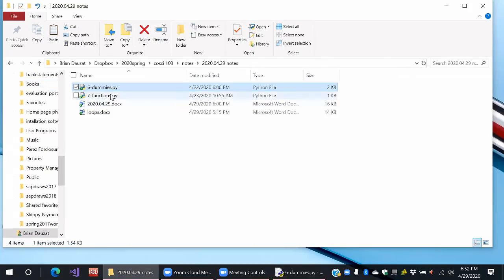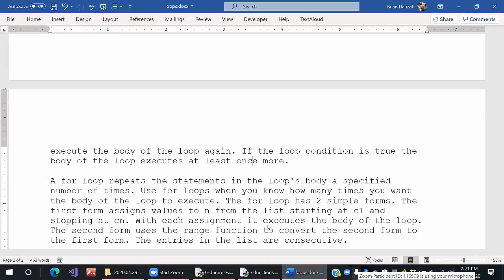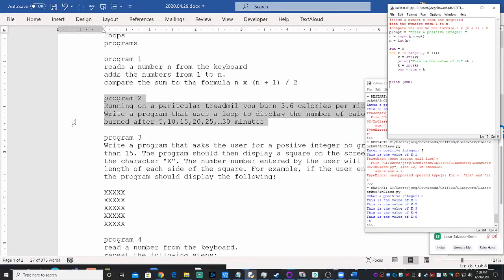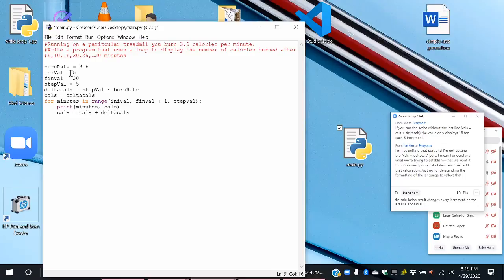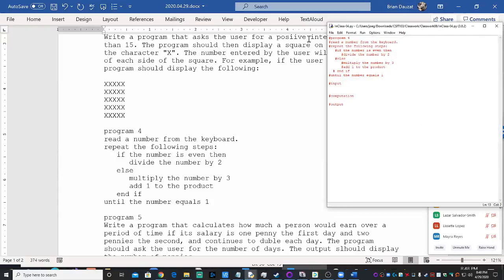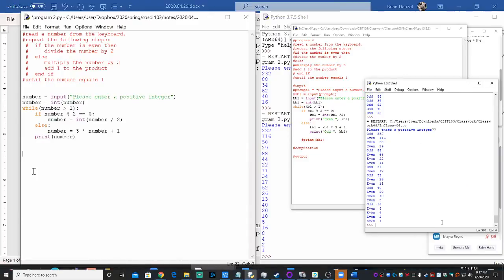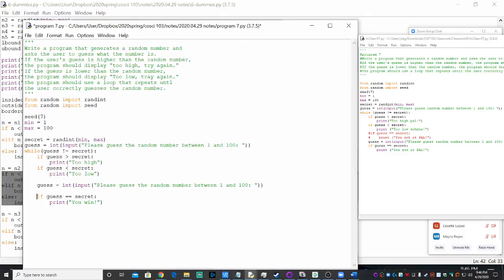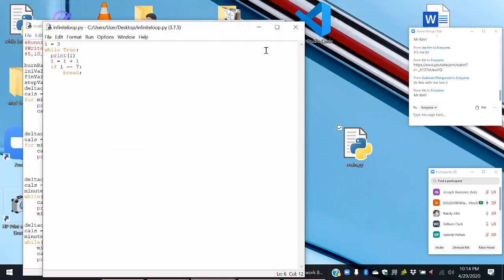CSIT103 4/29/2020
Testing live streaming with CSIT103